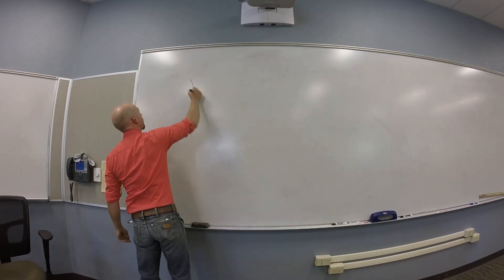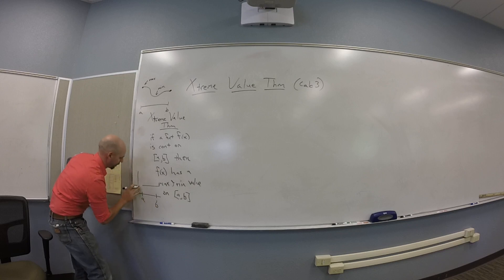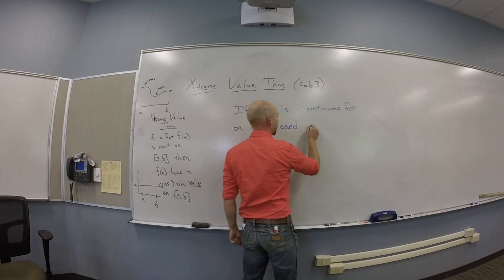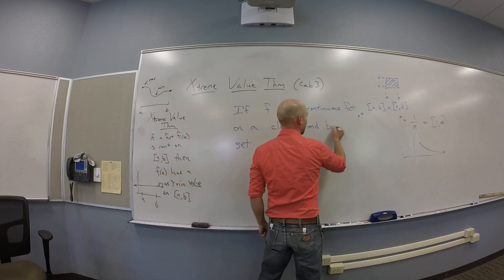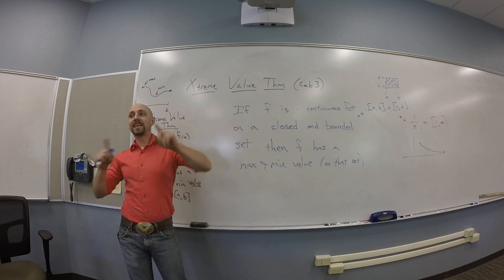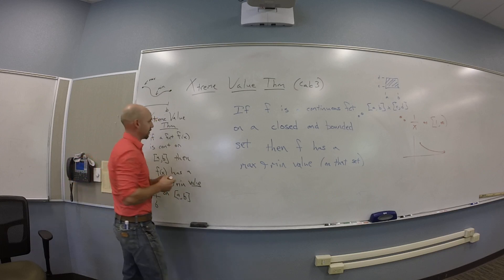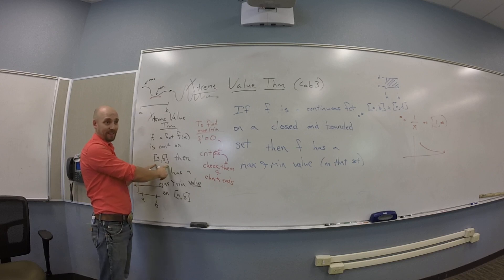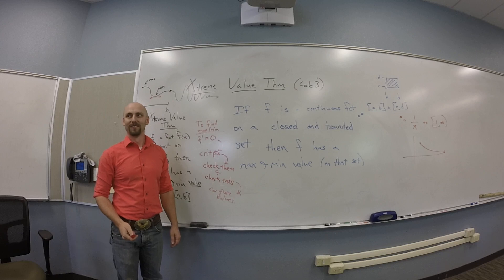Extreme Value Theorem